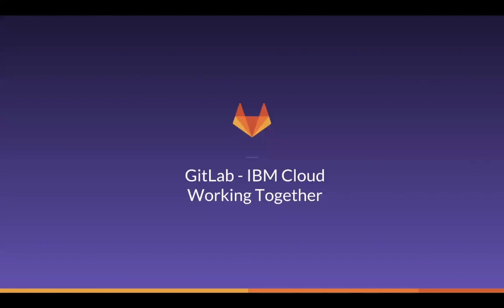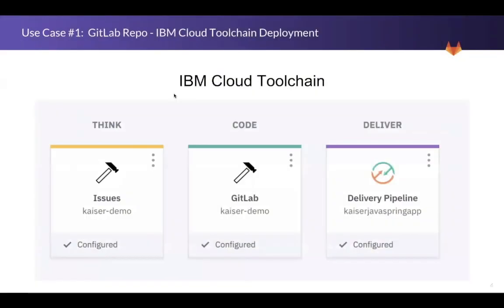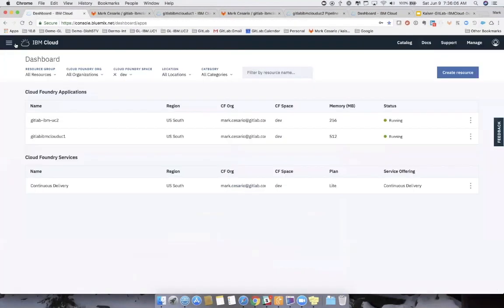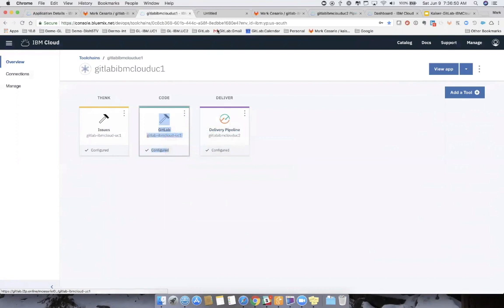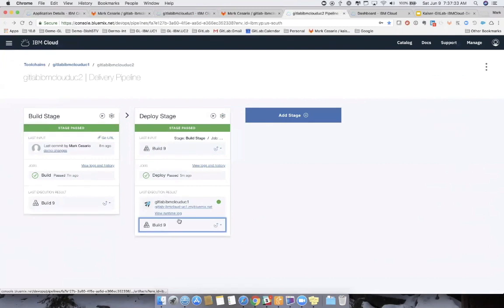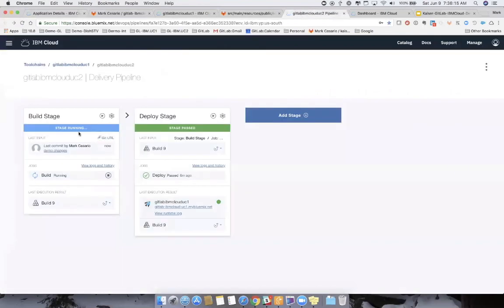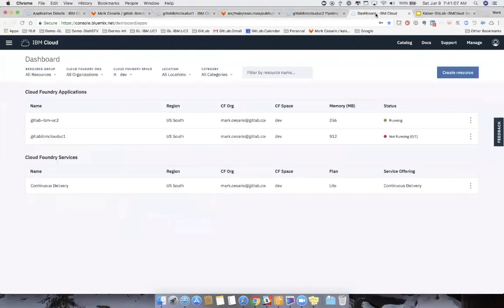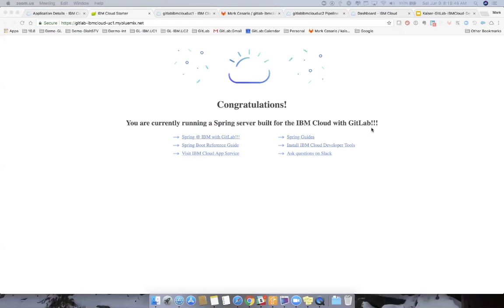Utilizing GitLab Repositories with IBM Cloud - Deploying with IBM Cloud Delivery Pipeline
IBM Cloud utilizing GitLab Repositories - Deploying with IBM Cloud Delivery Pipeline

GitLab Solutions Architect Mark Cesario demonstrates an integration use case using IBM Cloud Delivery with GitLab.